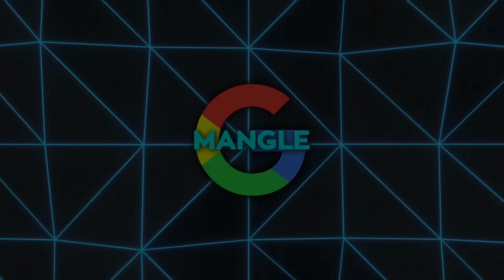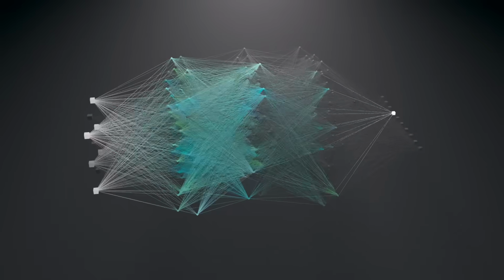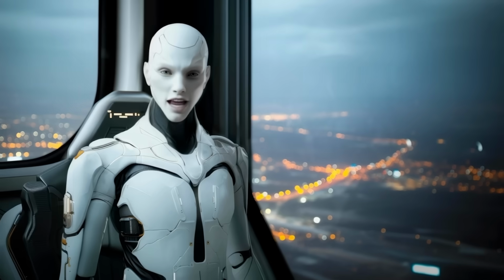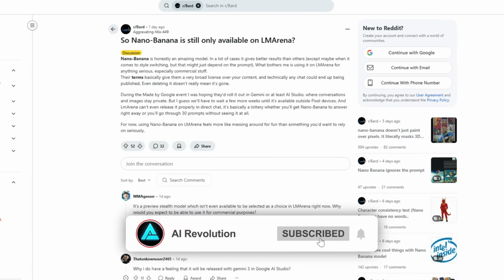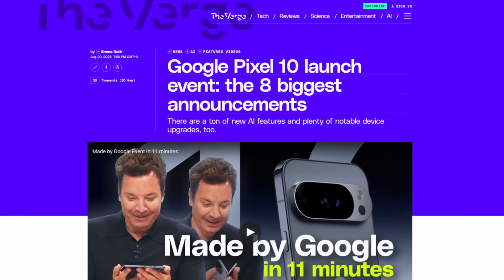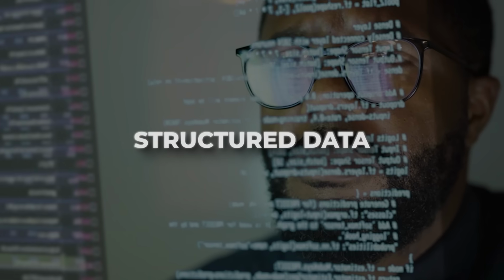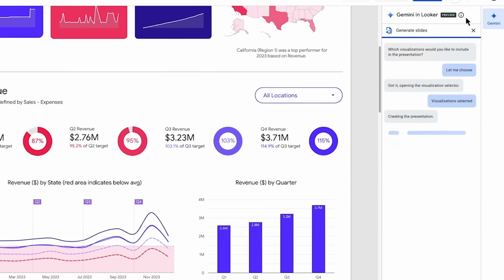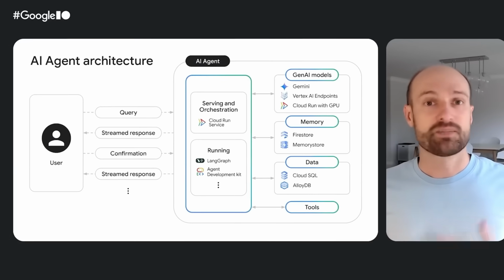Google Just Dropped Mangle - The Most Powerful AI Reasoning Language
Google is going all in on AI again — this time with a brand-new logic programming language called Mangle to help AI handle chaotic, scattered data, a mysterious image model with the bizarre name “nano banana” that’s shocking people online, and a set of autonomous AI agents that can replace hours of developer work in seconds. From structured reasoning and supply chain security to image generation and automated coding workflows, Google is attacking AI’s biggest weak spots while opening up new territory.

🦾 What You’ll See:
• Why Google built Mangle to fix AI’s messy data problem
• How recursive logic makes AI outputs more explainable
• The mysterious “nano banana” model that suddenly appeared online
• Why people think it’s secretly Google’s next big image model
• Five new Google Cloud AI agents that automate hours of developer work
• How these moves show Google pushing toward autonomous AI systems

🚨 Why It Matters:
Google isn’t just tweaking its models — it’s building the foundations of how AI will reason, generate, and automate in the real world. If Mangle gives AI reliable logic, nano banana brings image power to devices, and agents take over workflows, this could mark the start of a new phase in the AI race.